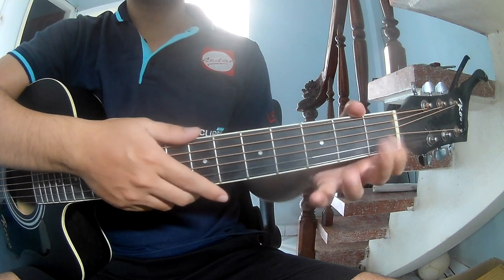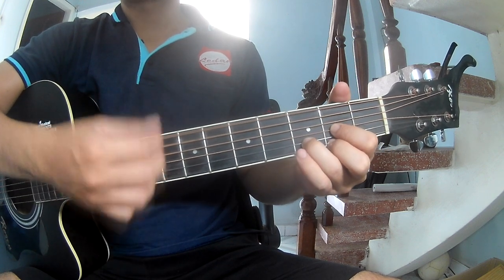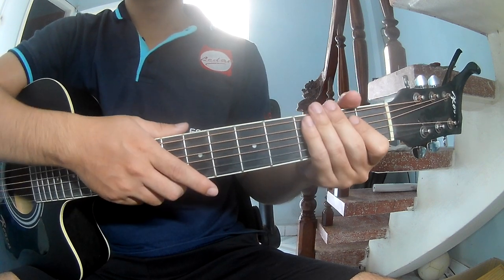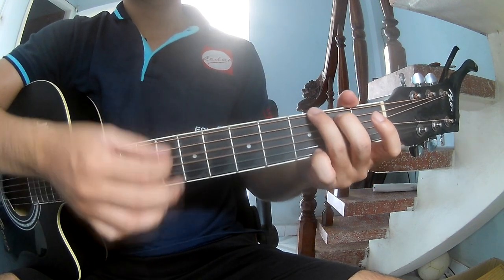How To Play Guitar i wish i hated you By Ariana Grande Version 2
Ariana Grande - i wish i hated you

Capo 0 with [C] [G] [D] [Em] [Bm]

VERSE PRE-CHORUS
[G] [G] [Em] [D]

CHORUS
[C] [Em] [D] [Bm]

Today, I will share with you How To Play Guitar i wish i hated you By Ariana Grande Version 2